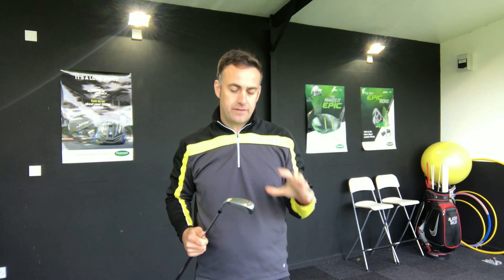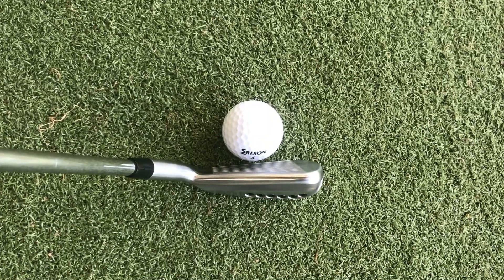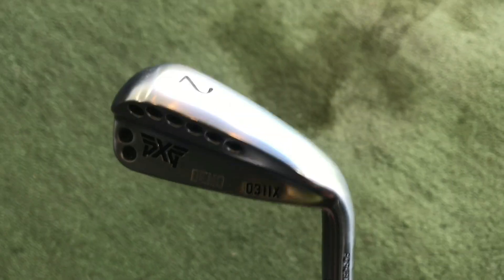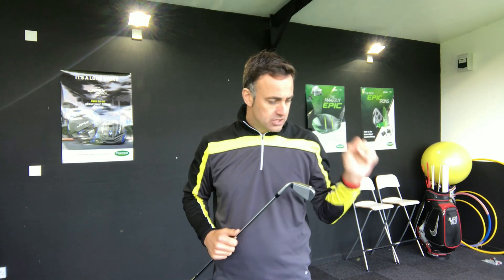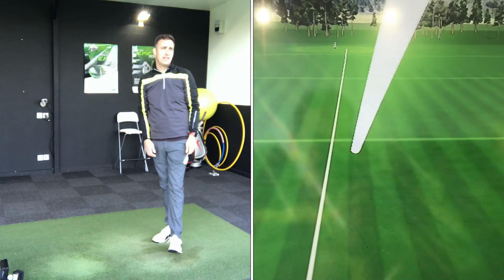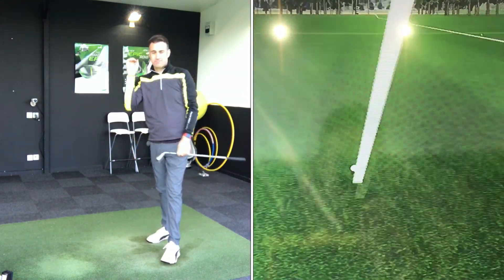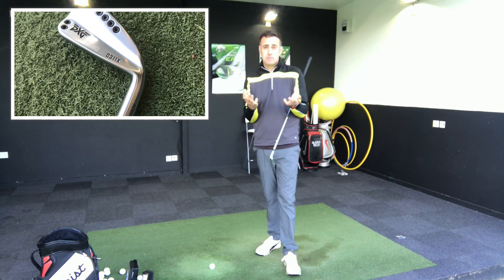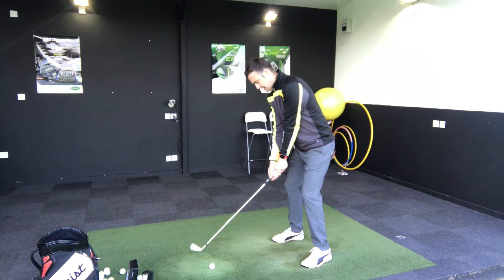PXG 0311X Driving Iron Review & Hitting Tiger Woods Stingers!!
PXG 0311X Driving Iron review including myself hitting some Tiger Woods style stingers!